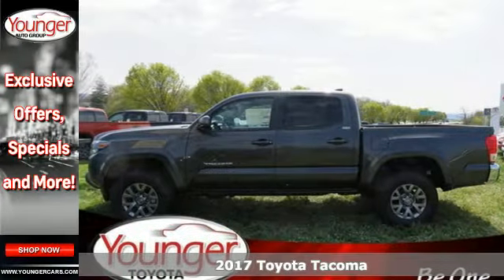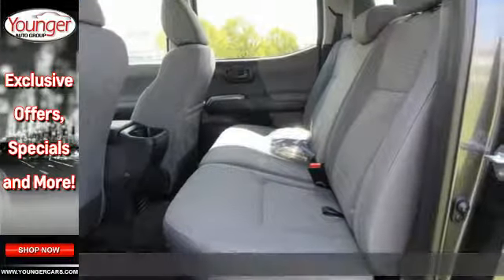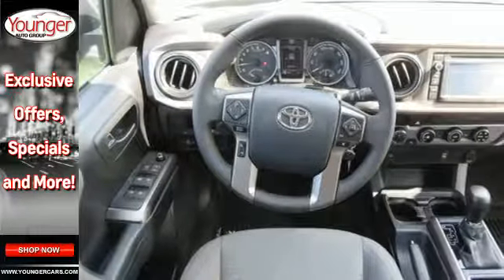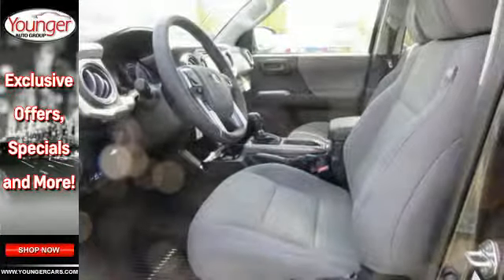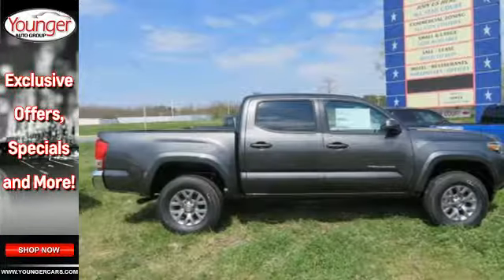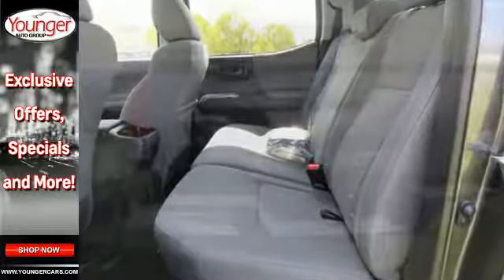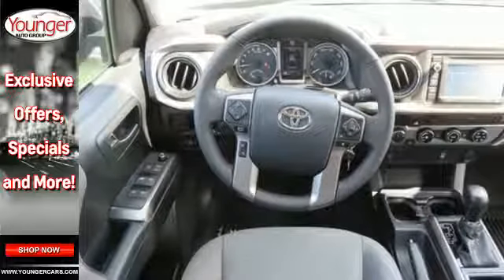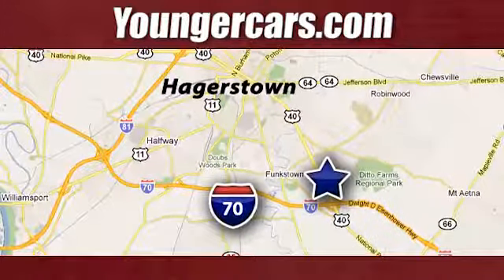New 2017 Toyota Tacoma Chambersburg WV Hagerstown, WV T2507700 - SOLD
Year: 2017
Make: Toyota
Model: Tacoma
Trim: SR5 Double Cab 5' Bed V6 4x4 AT
Engine: 6 Cyl. 3.5 L
Transmission: Automatic
Color: Magnetic Gray Metallic
Stock #: T2507700
VIN: 3TMCZ5AN5HM080639

Be One!